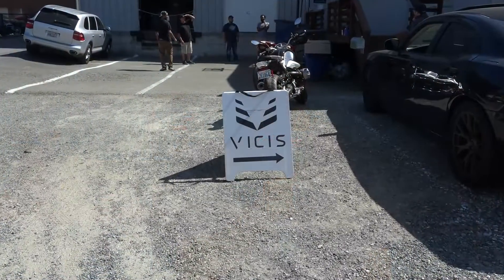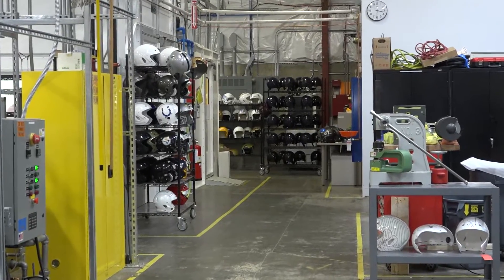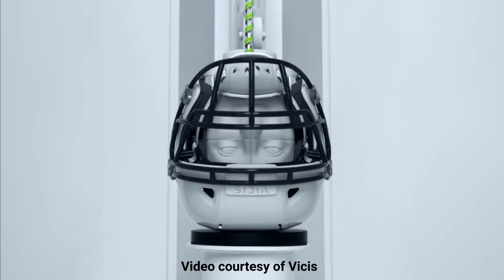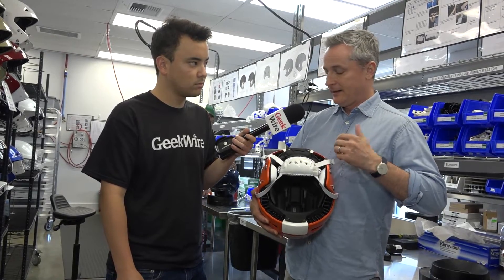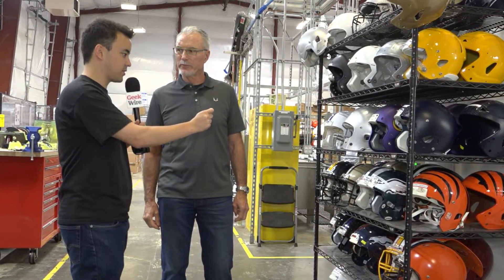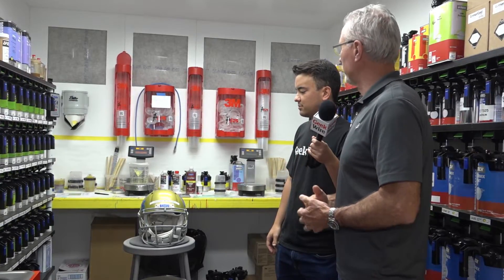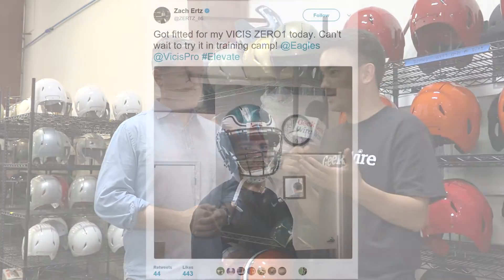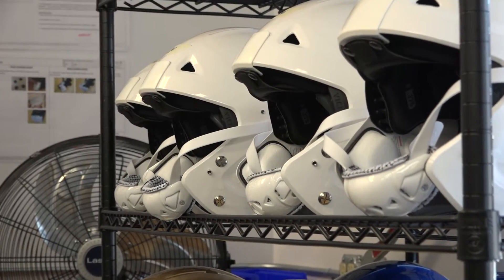Vicis high-tech football helmet production facility tour in Seattle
GeekWire goes inside the new production facility for Vicis, a Seattle startup that has developed a high-tech football helmet designed to reduce the impact that causes head injuries.